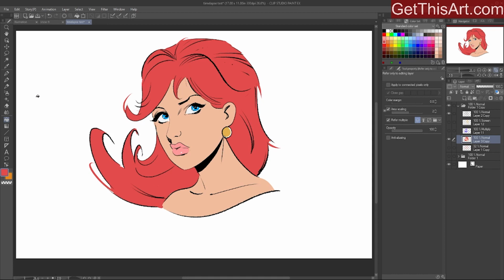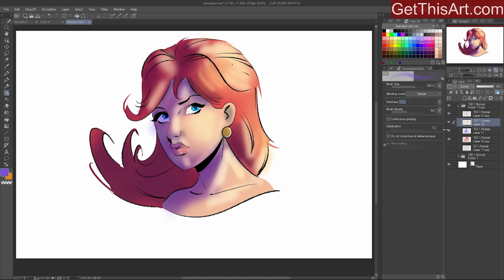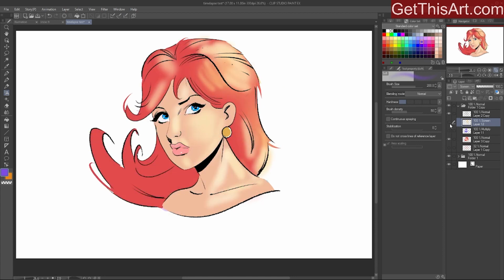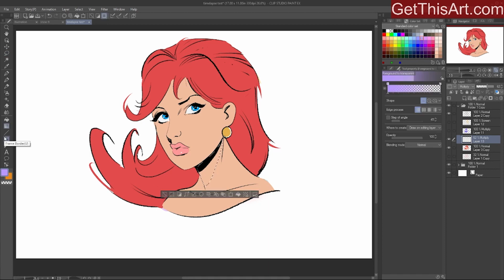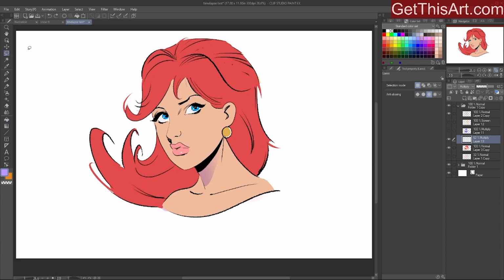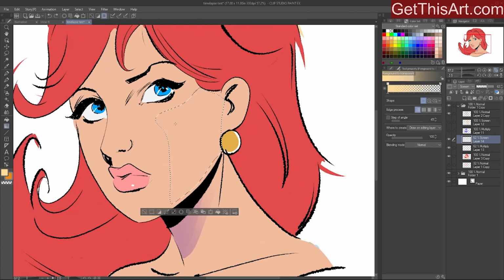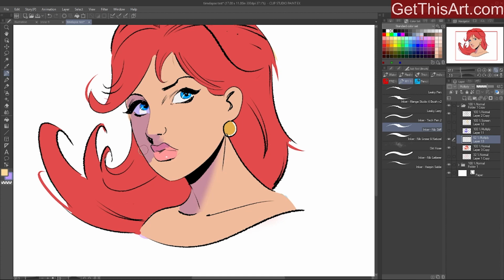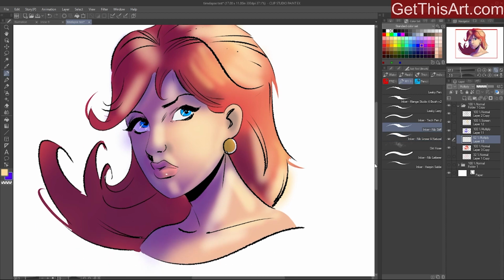How to color your art LIKE A PRO! | Tips and Tutorials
This applies to Clip Studio Paint, Photoshop, Procreate or any other digital art program!